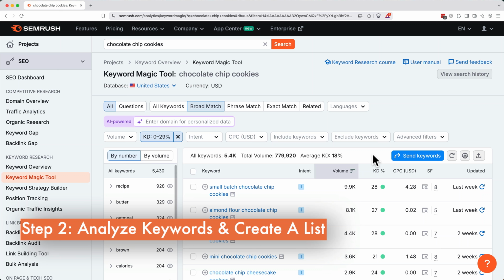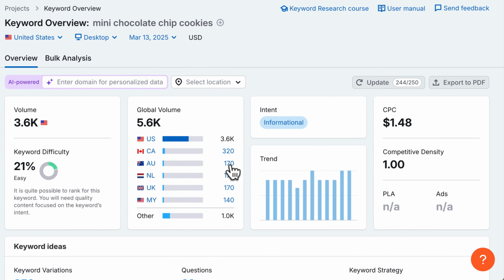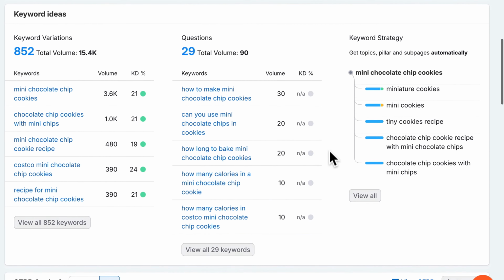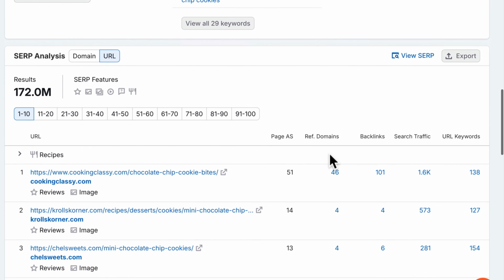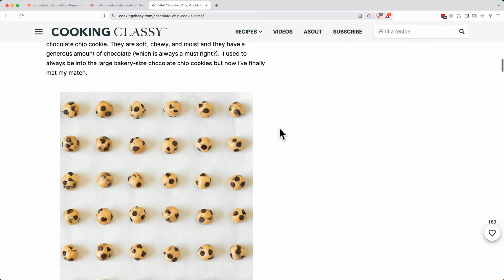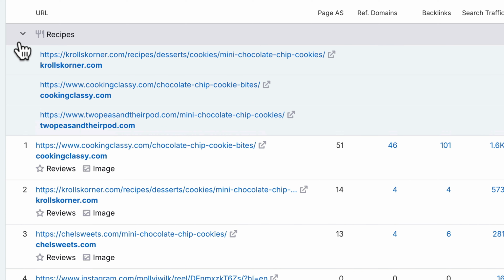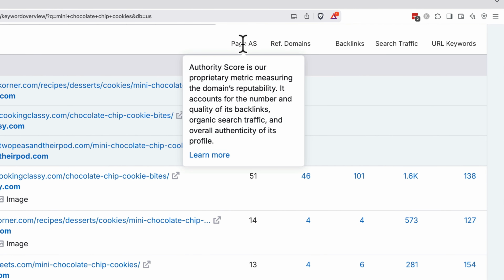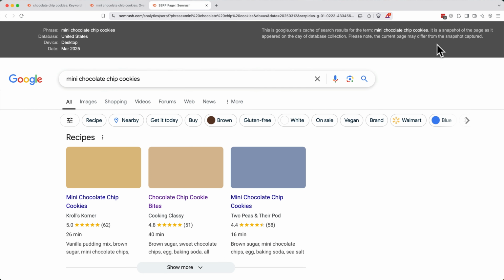How to Do SEO Keyword Analysis with Semrush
Learn how to do SEO keyword analysis with Semrush. Explore keyword research data like volume, difficulty, intent, and SERP features to uncover the best opportunities for content that ranks.